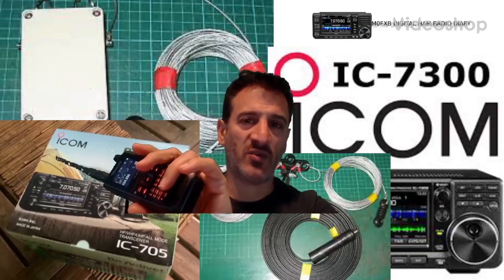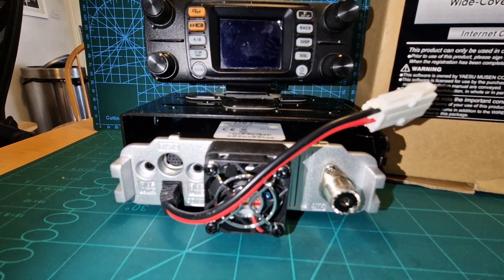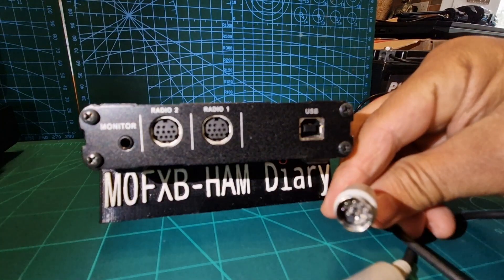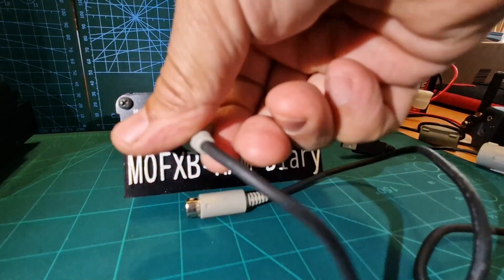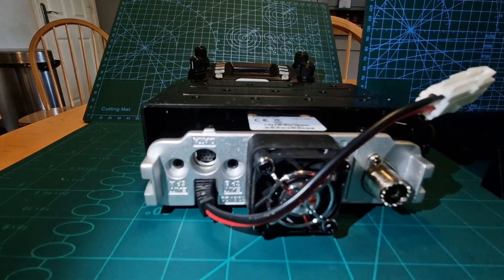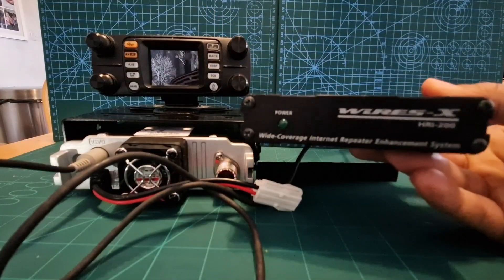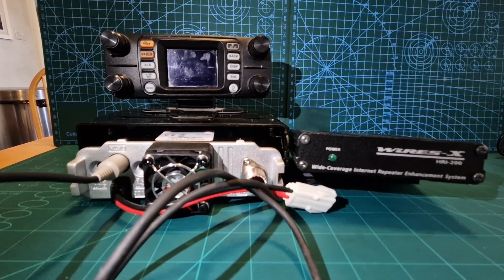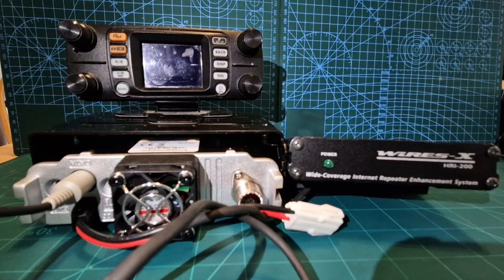HRI200 - Wires X box Connect to YAESU FTM300/400